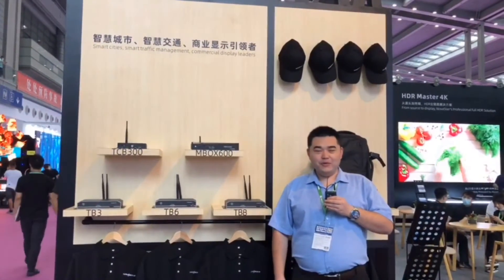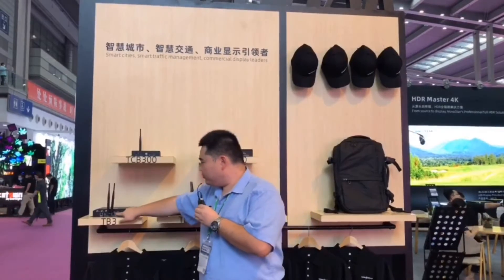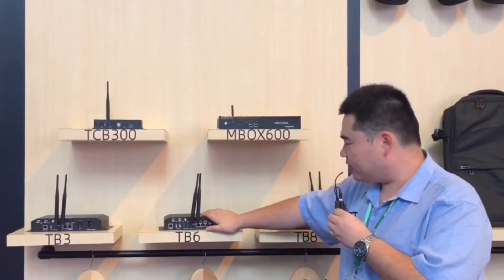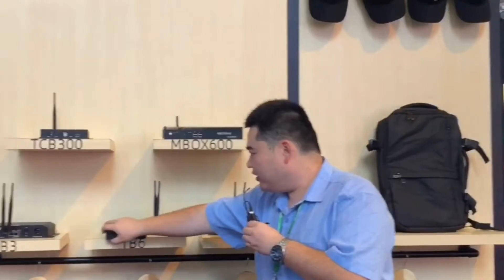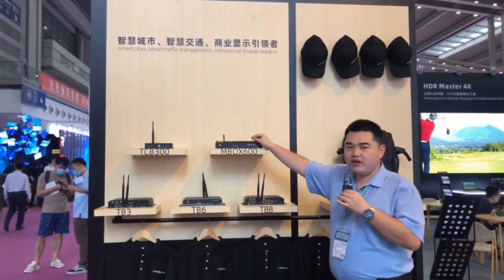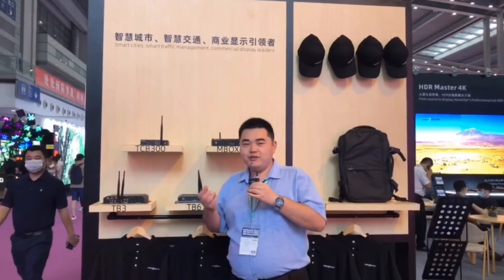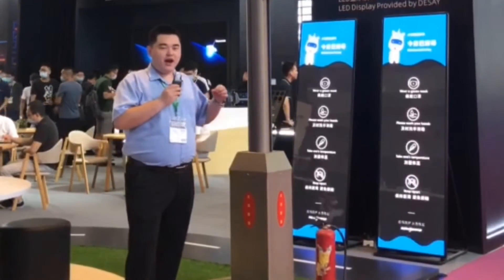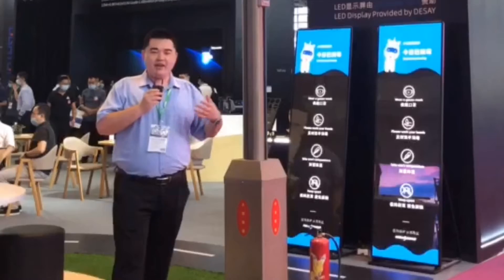LED CHINA 2020 Cloud based solution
As LED displays become more and more widely distributed, the burden of maintenance and monitoring is also increasing, which makes it more difficult to ensure safe and stable release.
NovaStar's Cloud Display solution was designed to alleviate all of these issues. We provide a safe, efficient, and self-sufficient cloud service solution, helping users increase the value of their displays by bringing them into the era of cloud management for LED displays.